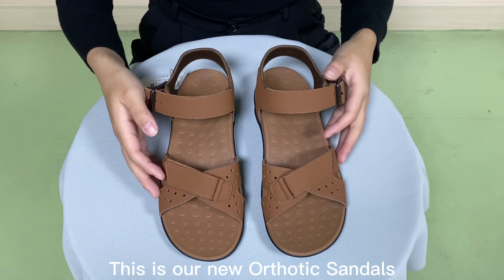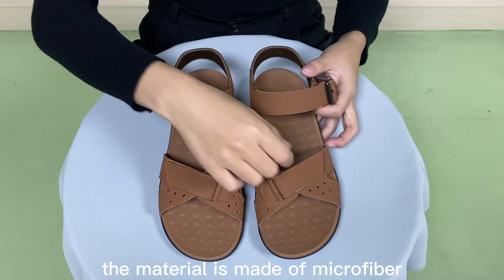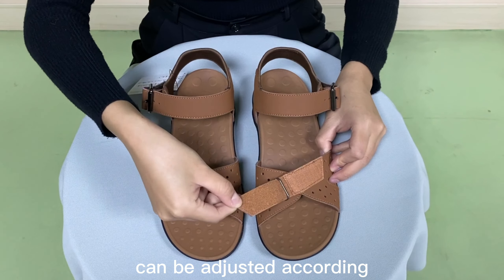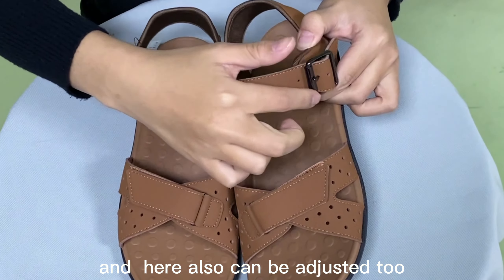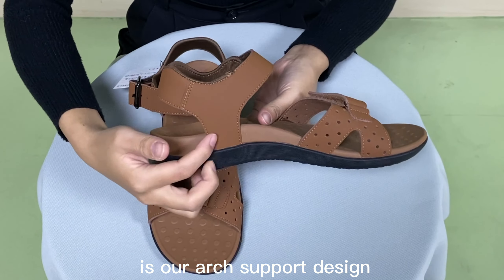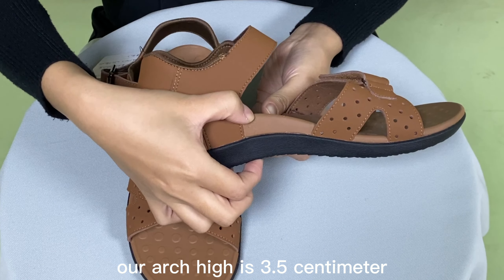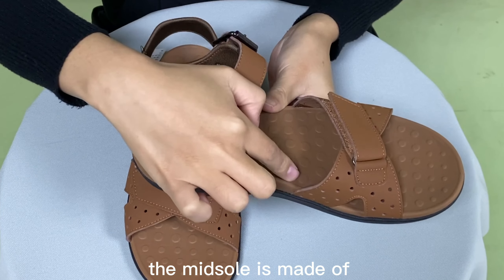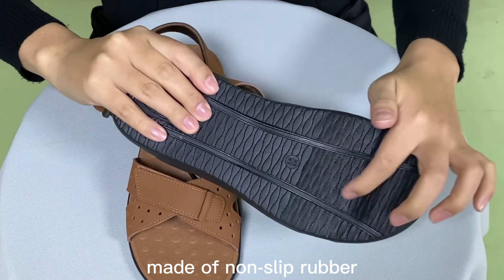Correct overpronation orthotic sandals